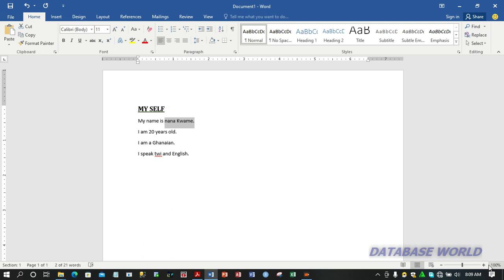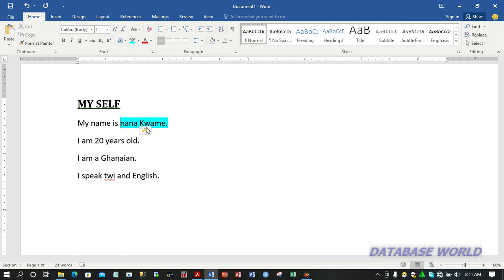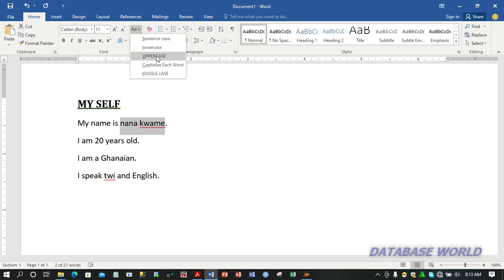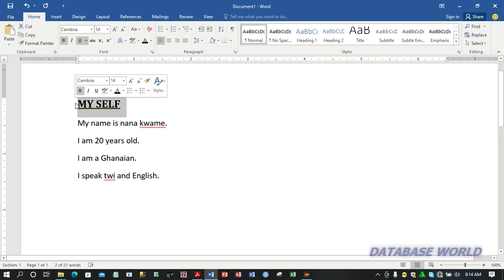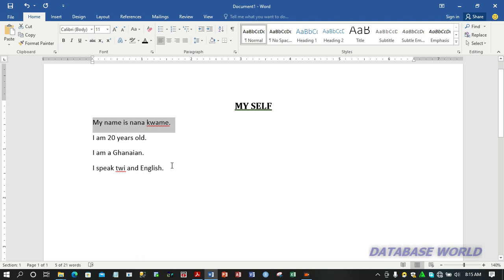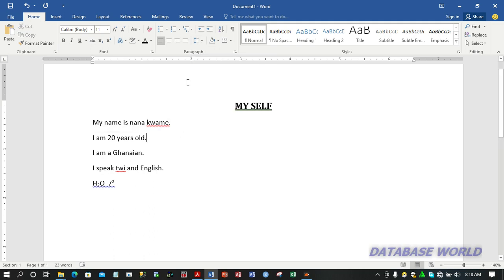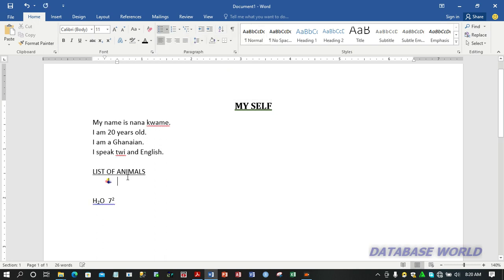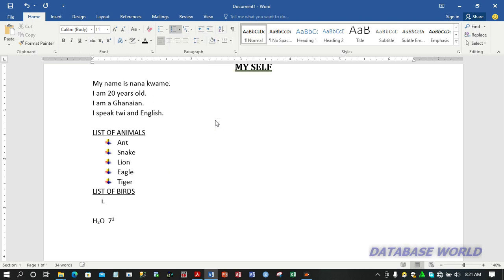Ms Word - Change Case, Subscript and Super Scripts, Alignments,Font color and Highlight Color